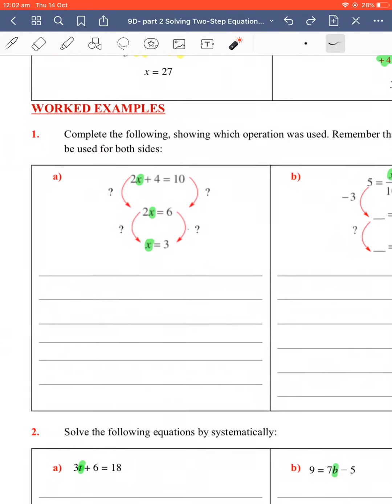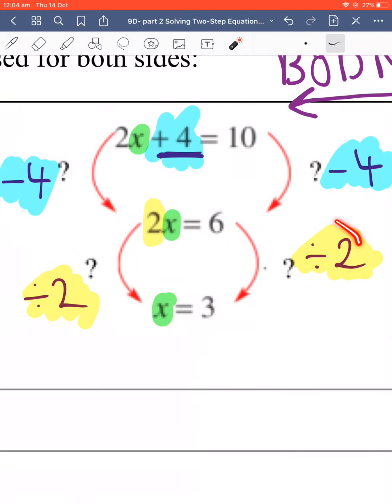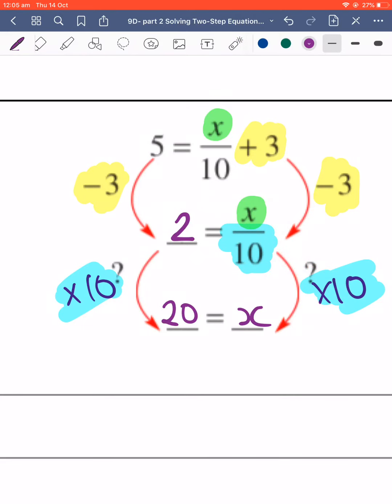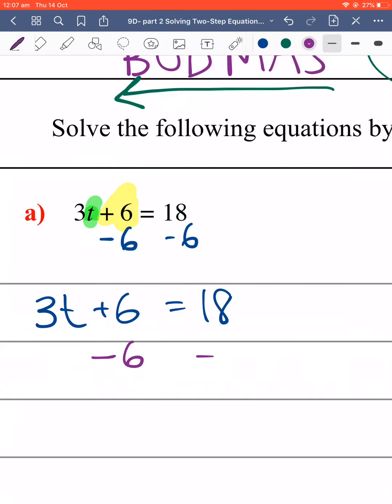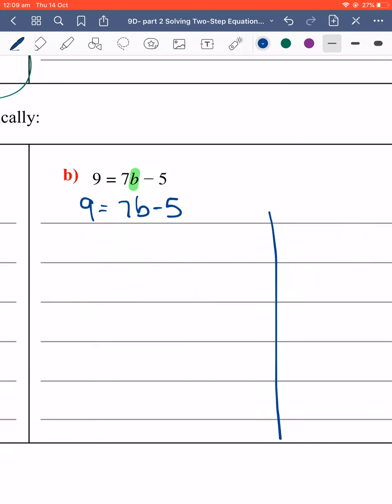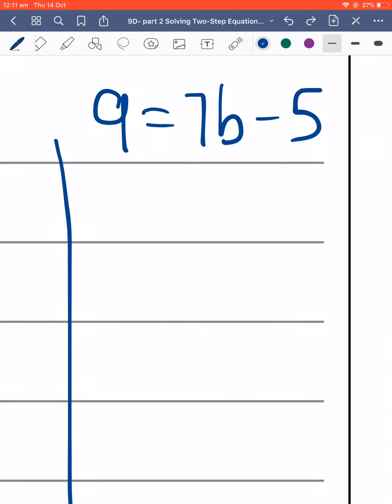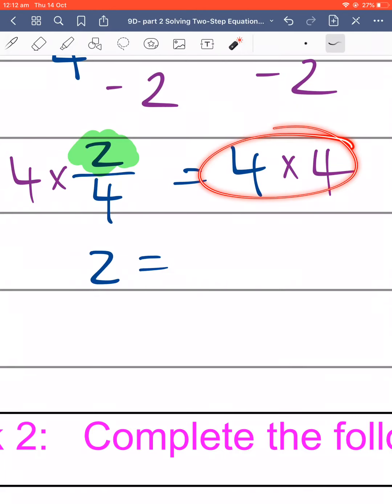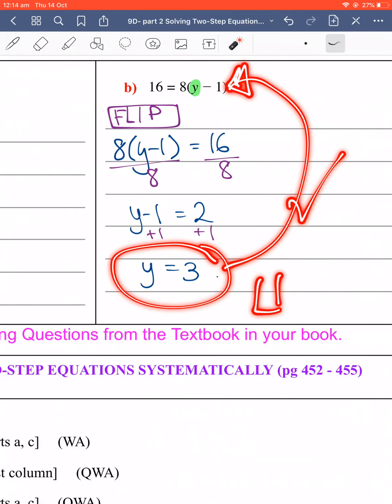9D part 2 worked examples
0:00 1a
2:00 1b
4:00 2a
6:23 2b
9:19 3a
10:34 3b